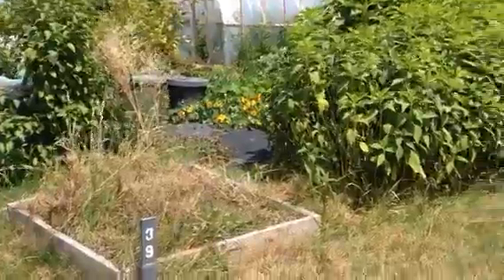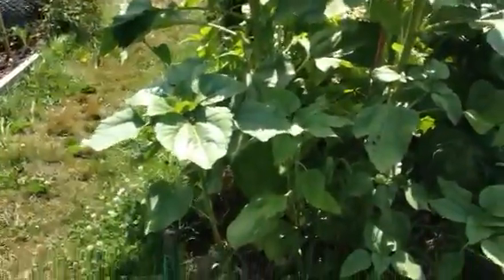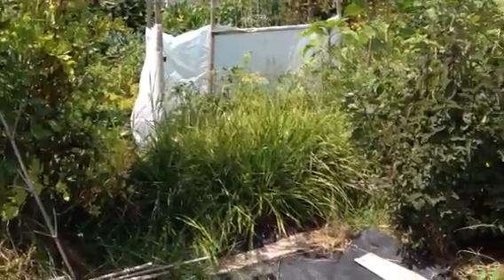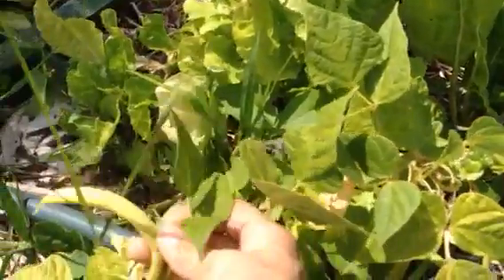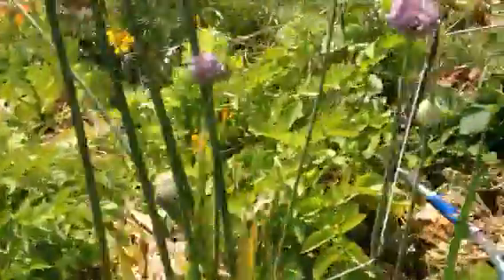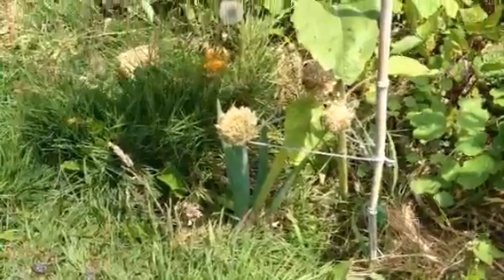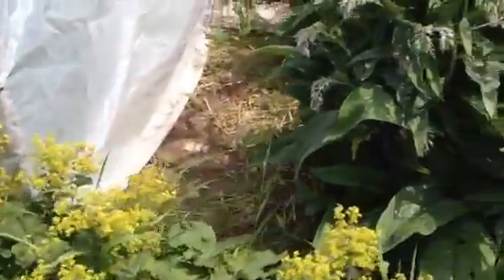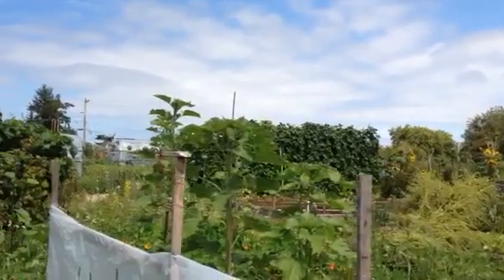Veggie Plot Tour Five July 16 2016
Another trip around the allotment garden.